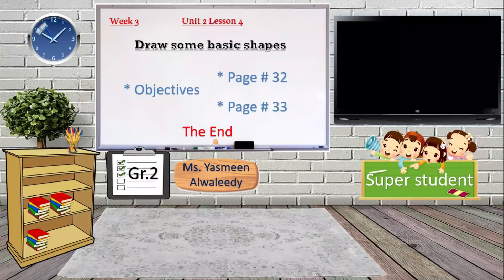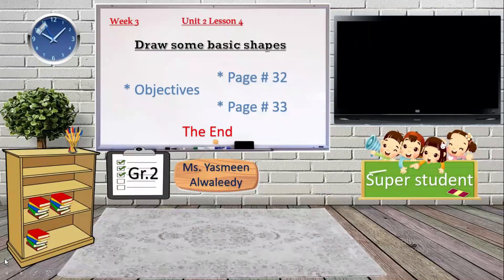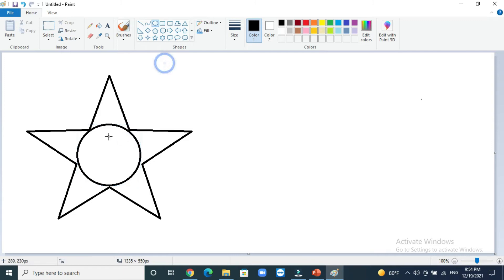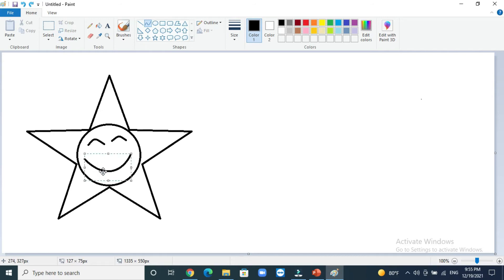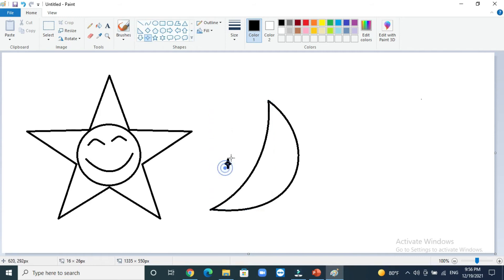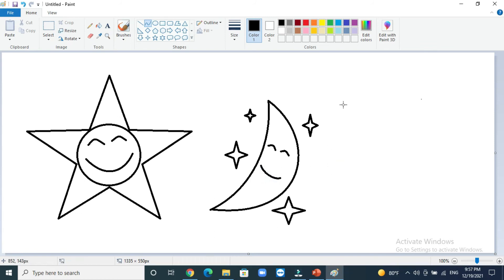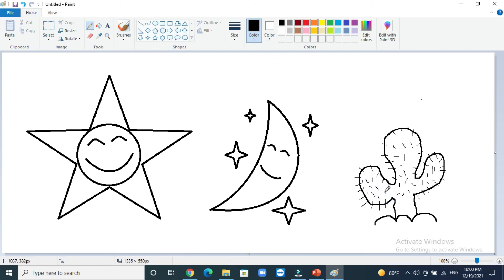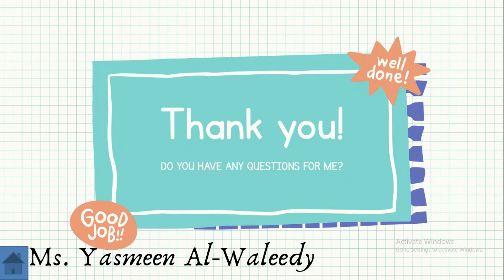Drawing some basic shapes in Paint Program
Drawing Sun 1:02
Drawing Moon 2:13
Drawing Cactus 3:22